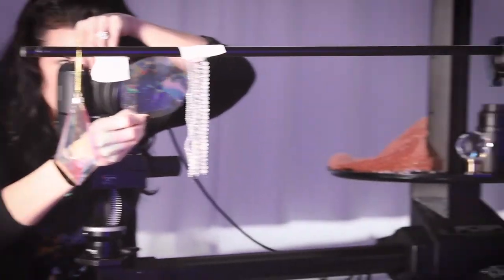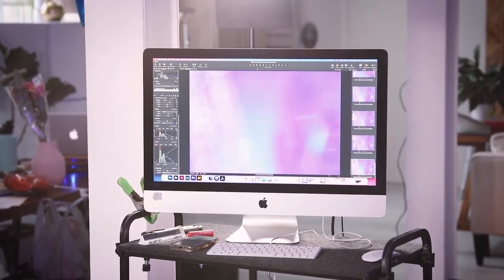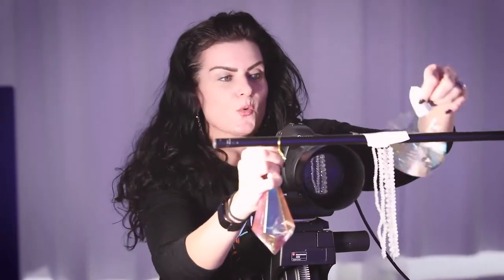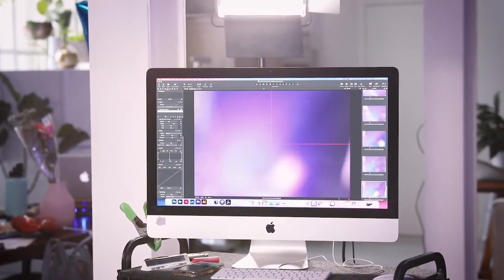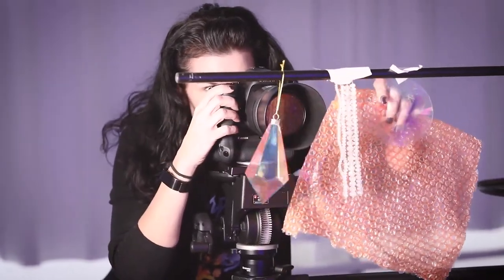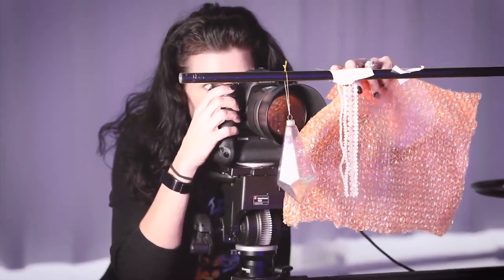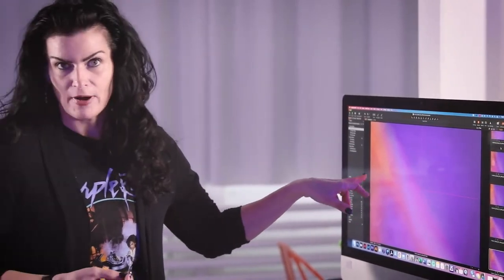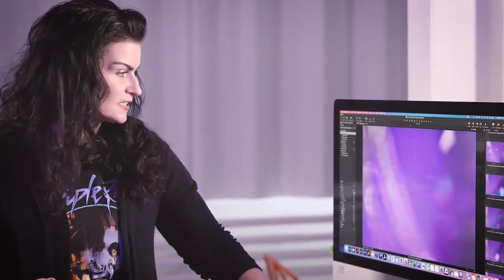Amy Rose Productions - How to create In-Camera Effects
Did you catch Episode 5 of Lens Smudge?  If not, you should because we did an 80's retro shoot, and I specifically touched on using various items in front of your lens to create special effects such as light leaks and bokeh.

I'm giving you an in-depth look today at how you can create these effects and overlays yourself.

Are there any specific items you love to use in front of your lens?

Photographer @melissa_shanahan
Producer:  @kevinmichaelschmitz
Wardrobe Stylist: @chel_frank
Talent:  @carincokefair of @selectmodelchicago
Hair & Makeup:  @francely_makeup
Wardrobe:  @topvintage_boutique